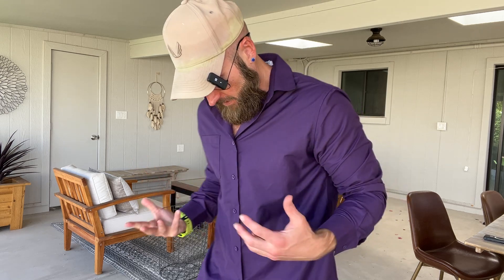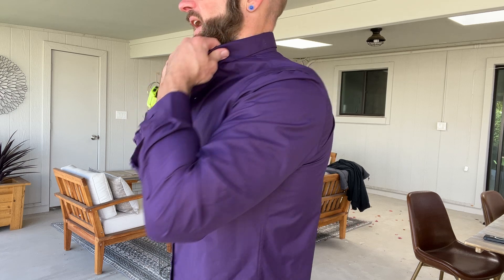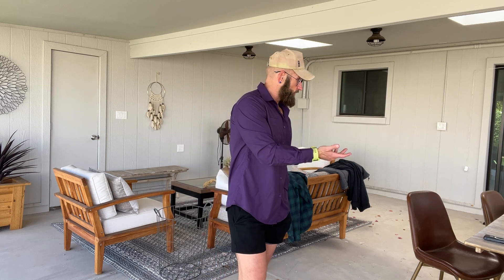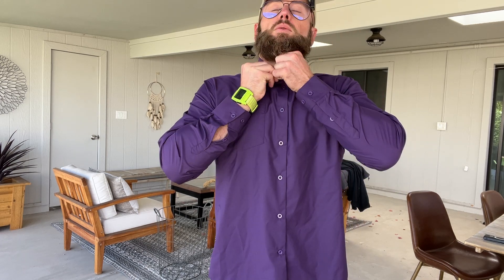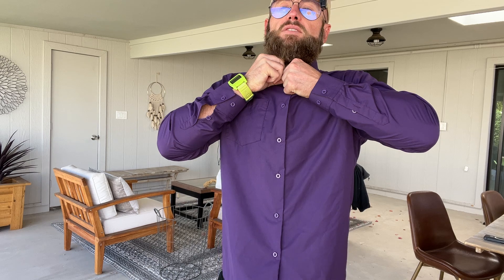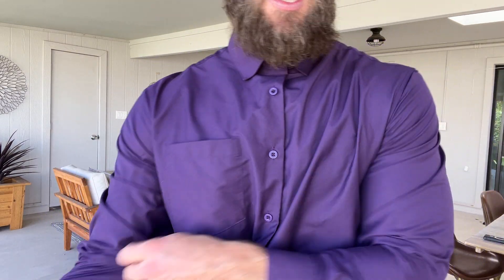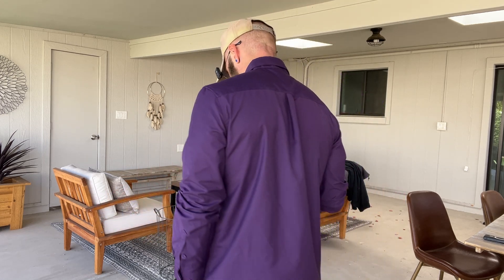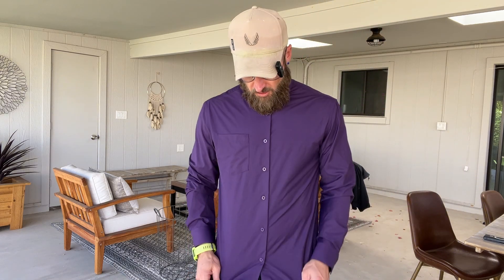COOFANDY Mens Dress Shirts Long Sleeve Wrinkle Free Button Down Shirts Formal Business Shirt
Wrinkle-Free Fabric: Mens wrinkle free dress shirt, high-quality fabric combines comfort and durability, and the slightly stretchy fabric allows you to move freely and work easily
Classic Design: The dress shirts for men long sleeve is designed with spread collar, button-down closure, classic pocket at chest, adjustable button cuff, regular fit
Matching Outfits: Pairing the casual botton down shirt with a tie or bow tie makes you a getleman; matching the untucked dress shirt with a suit blazer to flatter your masculine charm; wearing it as a casual button down shirt to pair with your pants/trousers, offers you a casual daily look
Occasions: Business/Work/Wedding/Dating/Party/Casual/Daily. Suitsble for wearing in Spring, Summer, Fall and Winter, the long sleeve button up shirt is a great gift choice for Thanksgiving Day, Father's Day, Valentine's Day, Christmas, New Year
Warm Tips: Machine/Hand washable, and please refer to the size chart in detail before purchase. NOTE:The product will be wrinkled when the compressed package is first opened. Recommended to iron it or hang it to dry after washing for the first time